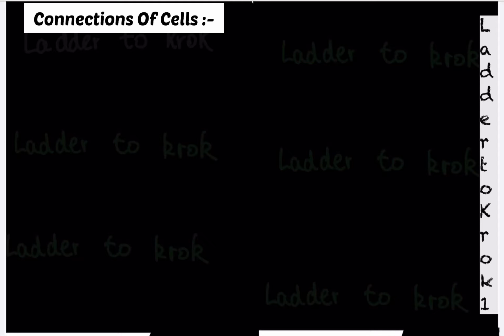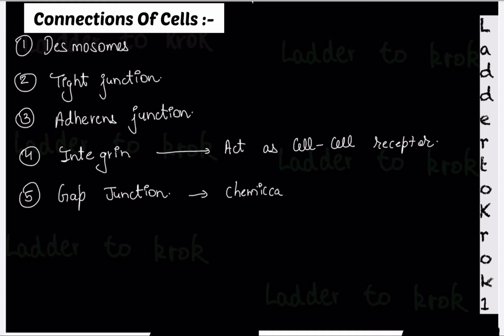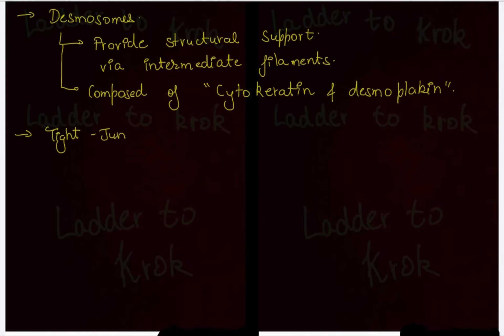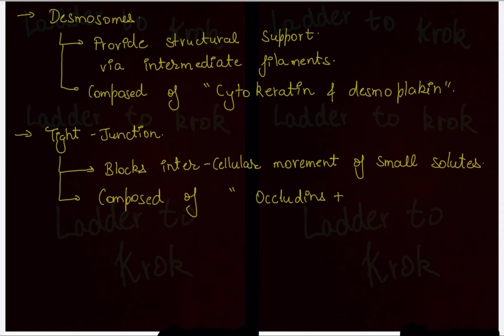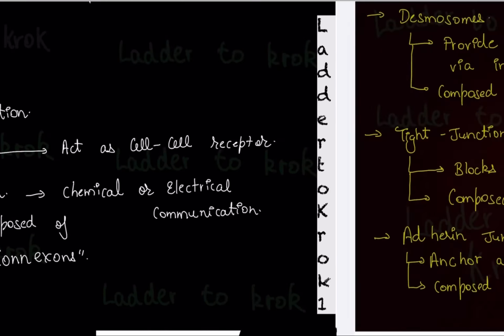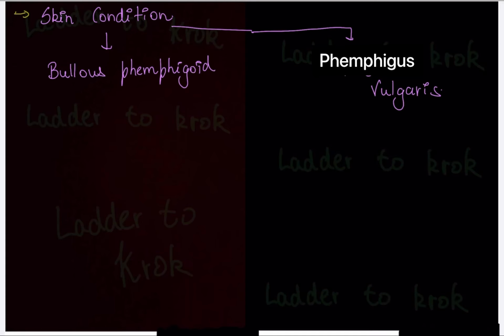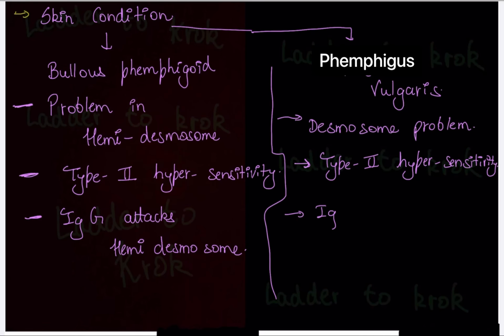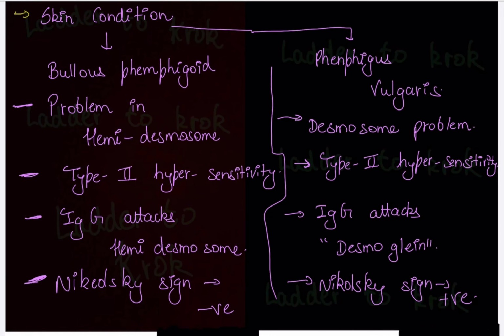4) Connection of cells | Junctions | Bullous Pemphigoid | Pemphigus vulgaris | Nikolsky sign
1) Previous year papers .
2) Ministry .
3) Krok bases .
4) Extra information of all 9 subjects .
5) At last but not least :- Viva & Tests to check your progress & knowledge.